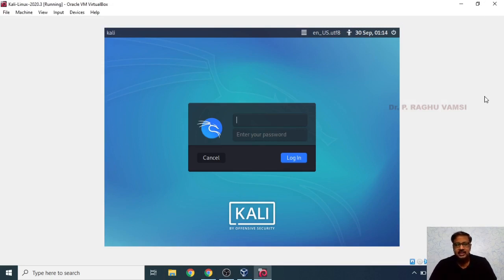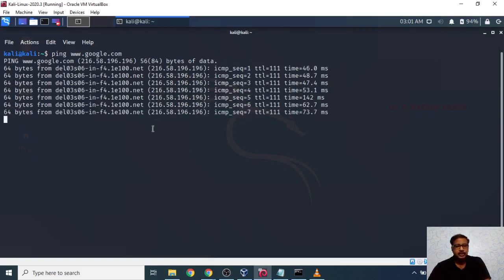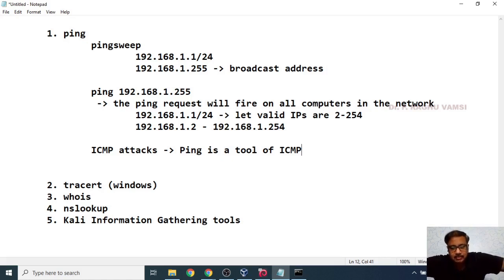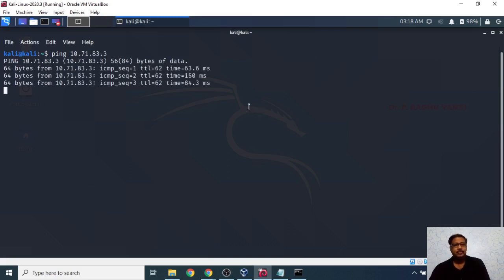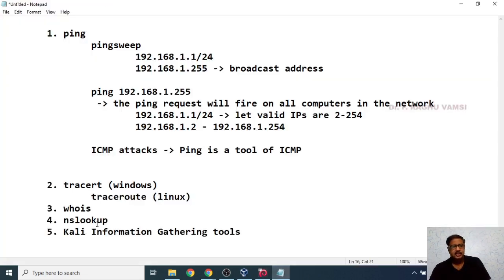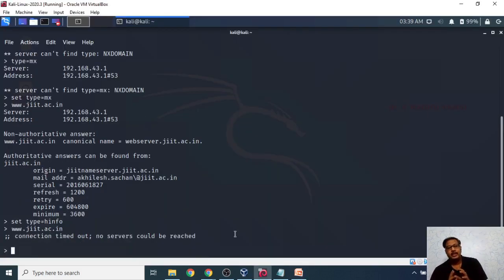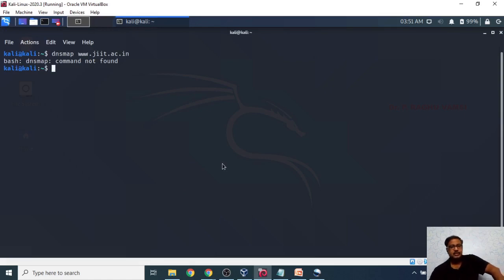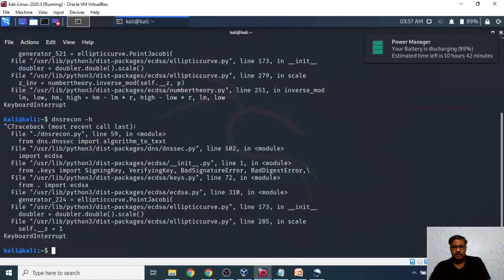13F Footprinting Tools In Kali Linux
13F Footprinting Tools In Kali Linux